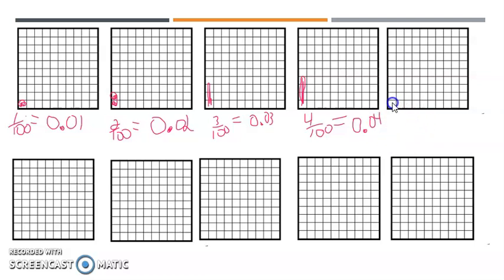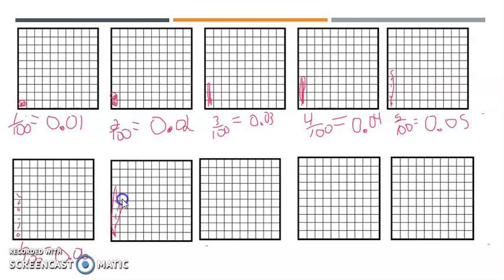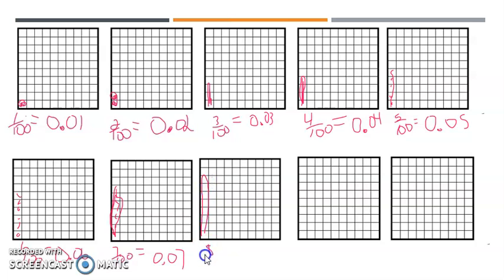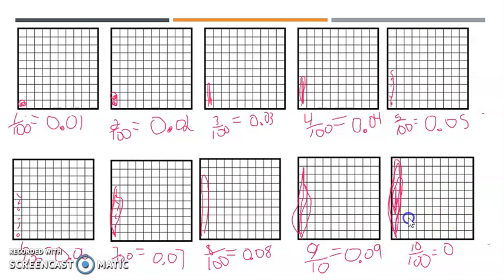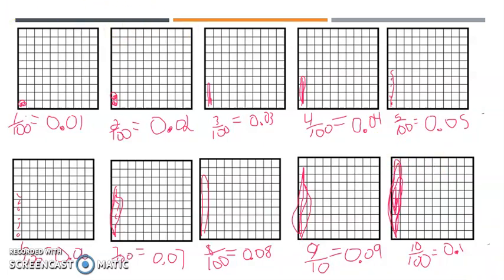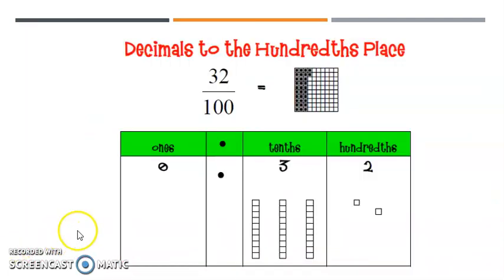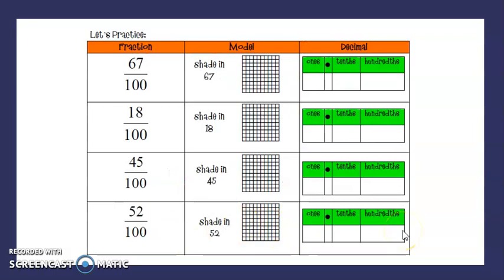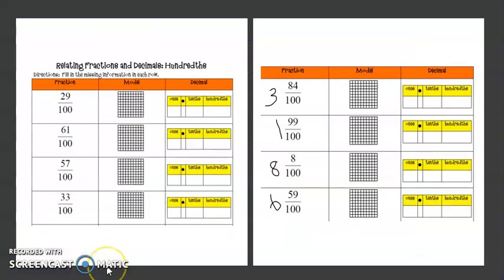Lesson 15 Hundredths Part 2